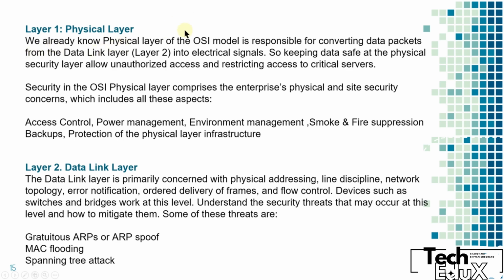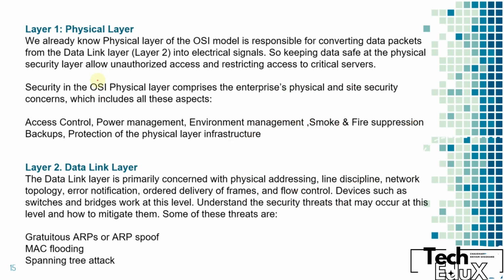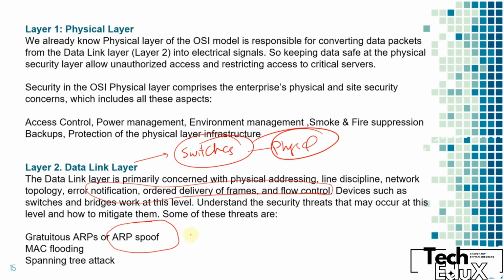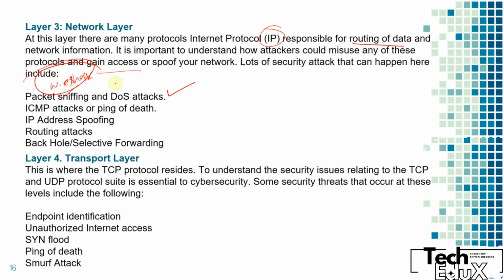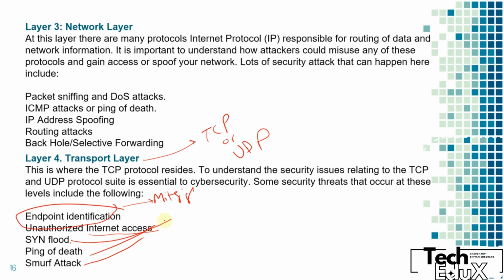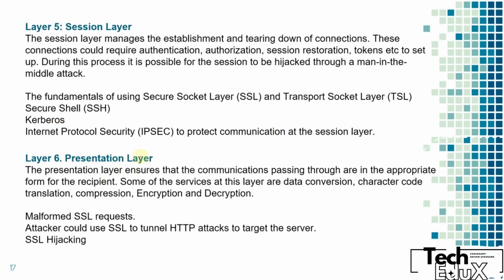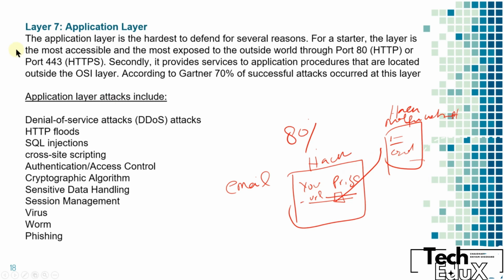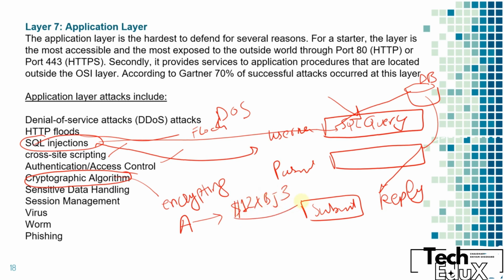OSI Layers from a Cybersecurity Perspective 🔐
In this video, we explore the OSI Model from a Cybersecurity and Network Security perspective.

You’ll learn how each OSI layer relates to cyber attacks, security protocols, and defense mechanisms used in real-world networks.

🔐 What you'll learn:

Security risks at each OSI layer
Common attacks and vulnerabilities
How firewalls and IDS/IPS work
Network security concepts layer-by-layer
Practical cybersecurity examples using the OSI model

💻 Topics covered:

Phishing & Application Layer attacks
TCP/UDP & Transport Layer security
IP spoofing & Network Layer threats
MAC attacks at Data Link Layer
Physical Layer security risks

📌 This video is part of the Cybersecurity Networking Fundamentals course.